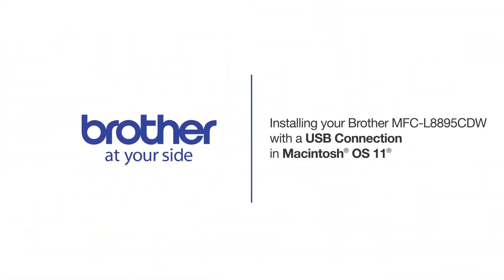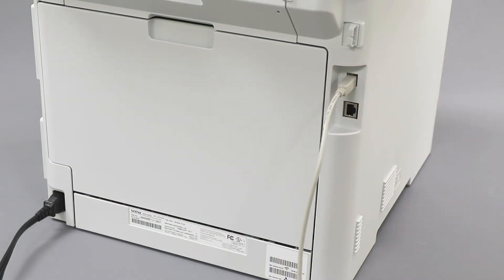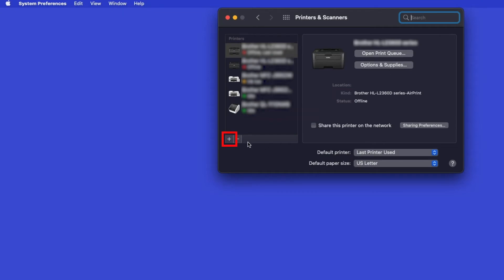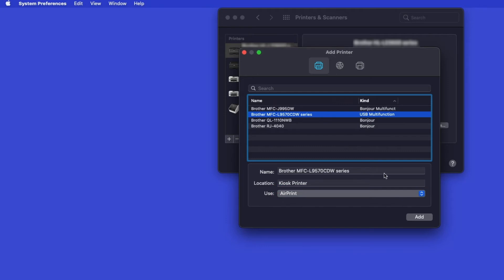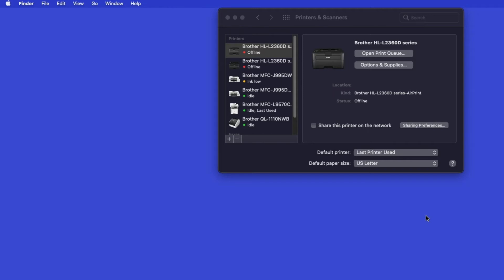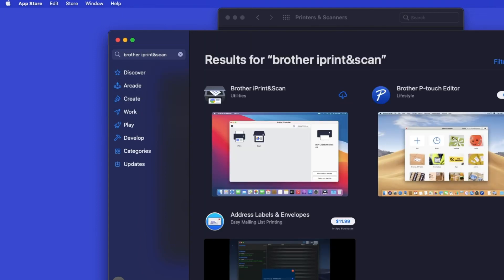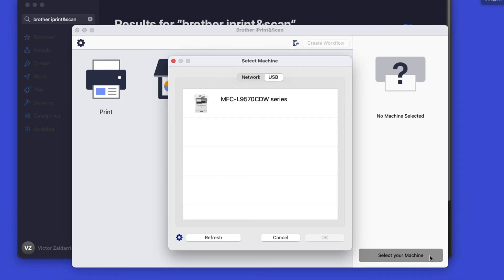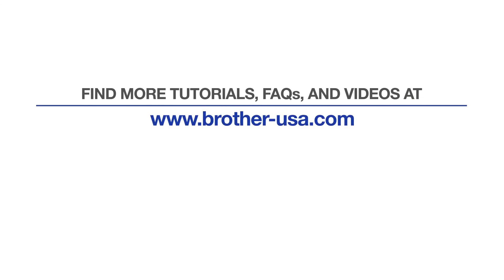Installing MFCL8895CDW with a USB cable - Macintosh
Learn how to set up your Brother MFC-L8895CDW color laser printer with a USB connection.

Quick Links / Table of Contents:
Intro - 00:00
Models covered - 00:09
Connect the cable - 00:20
Add printer in OS - 00:35
AirPrint driver - 01:00
Install iPrint&Scan - 01:39

Transcript:
Welcome. Today we’re going to learn how to install your Brother MFC-L8895CDW on a USB connected computer.

Customers also searched:
Brother MFC L8895CDW USB setup

Brother MFC L8895CDW USB install